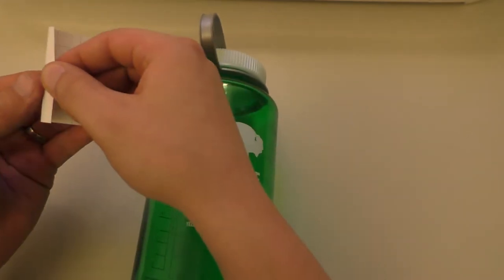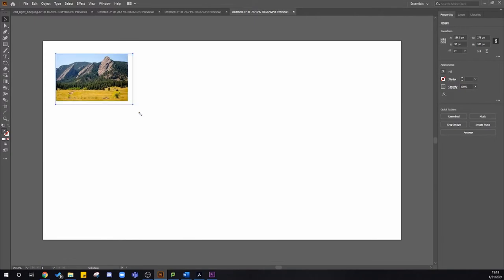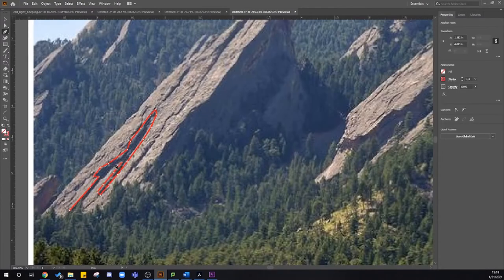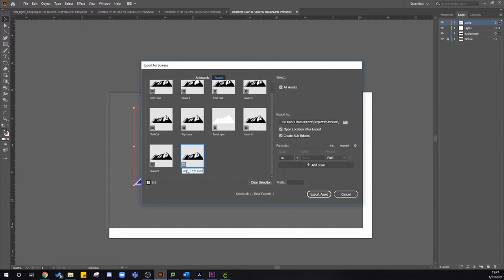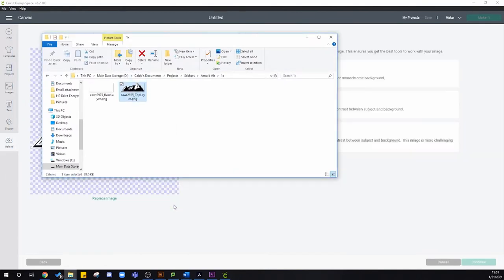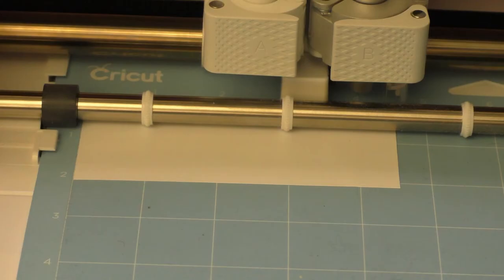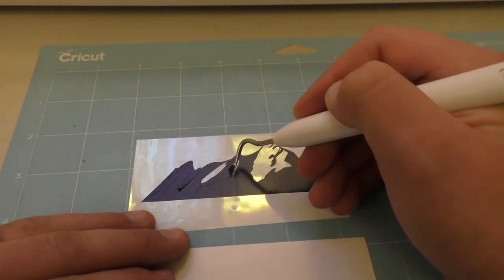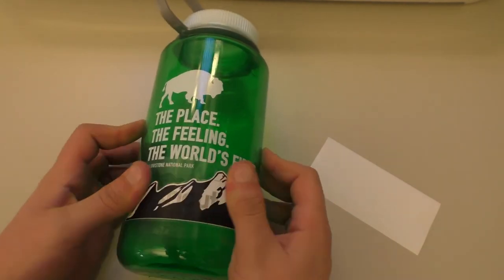Two Layer Sticker Tutorial | Digital Media Center